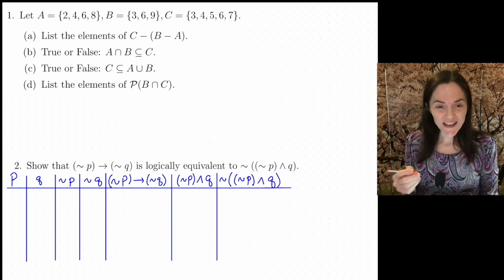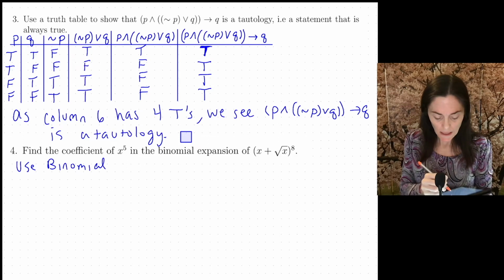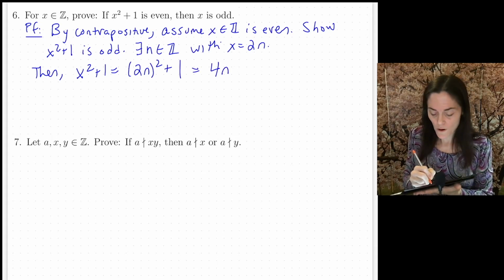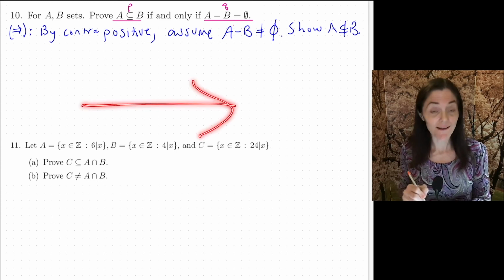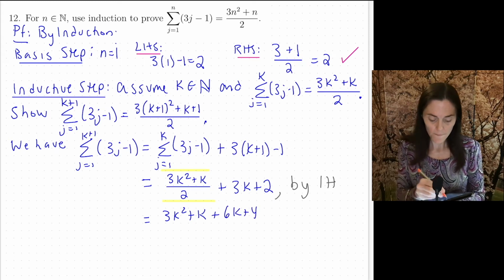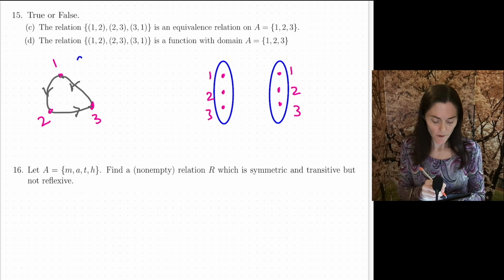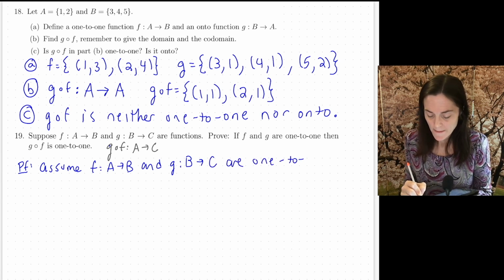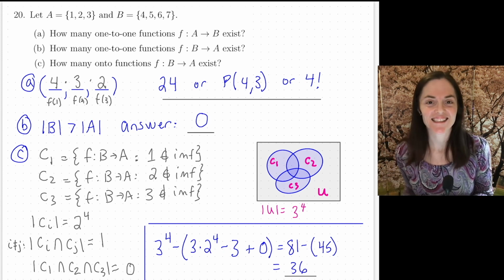Mathematical Reasoning: Final Exam Review